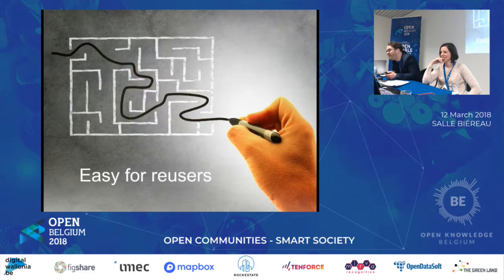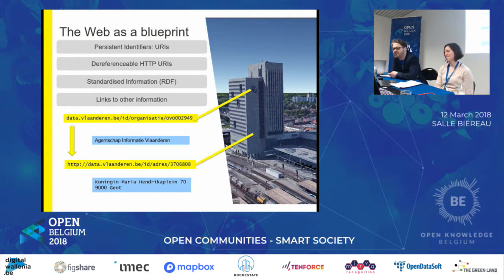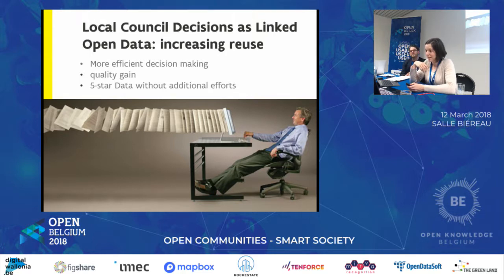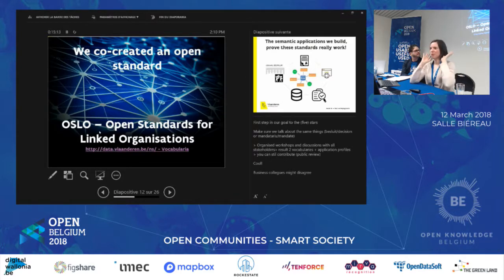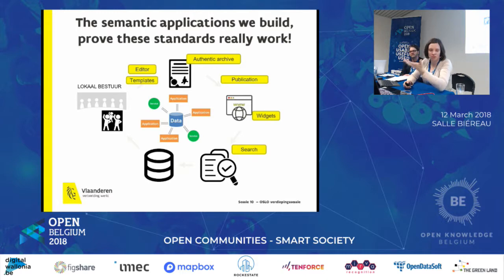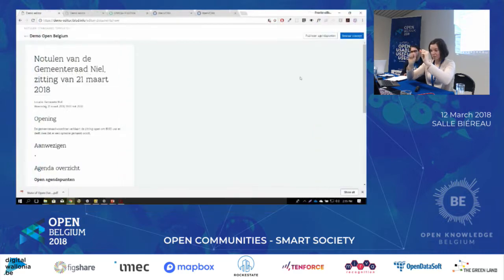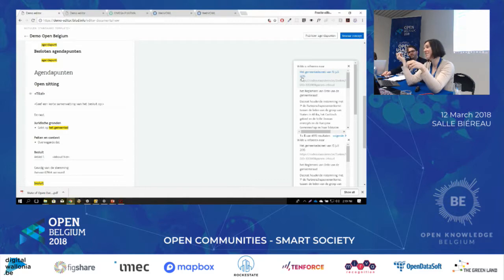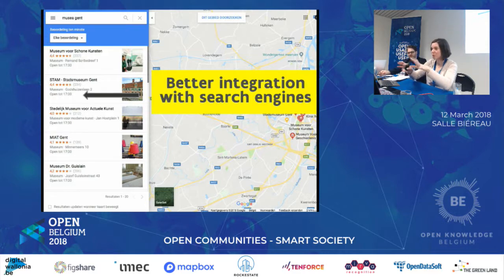Biéreau05 Veronique Volders & Raf Buyle Open Data at your fingertips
Veronique Volders & Raf Buyle Open Data at your fingertips